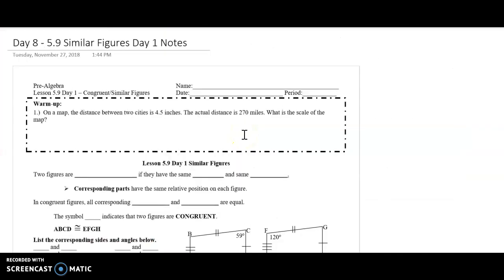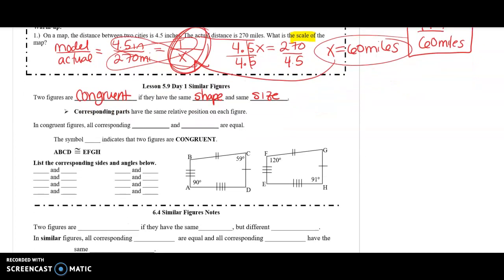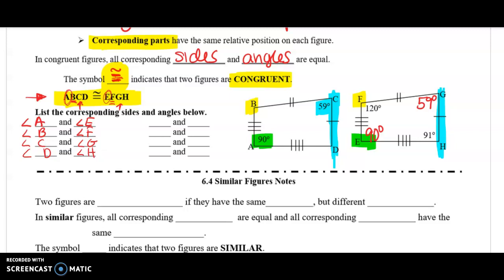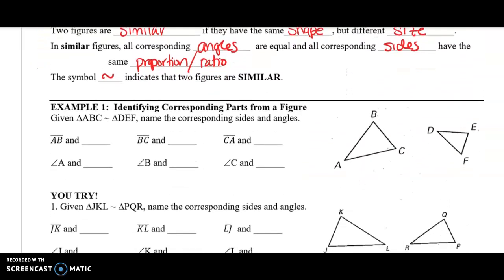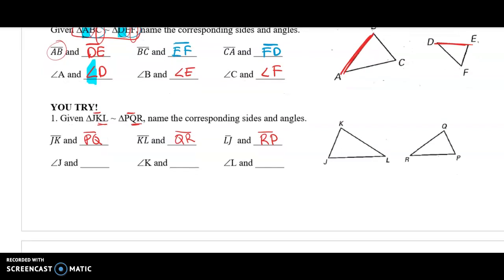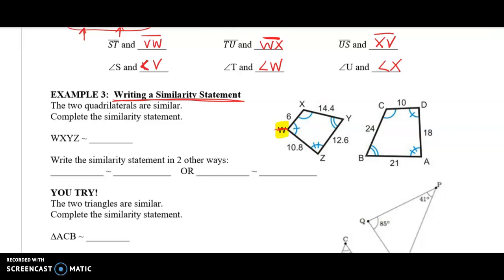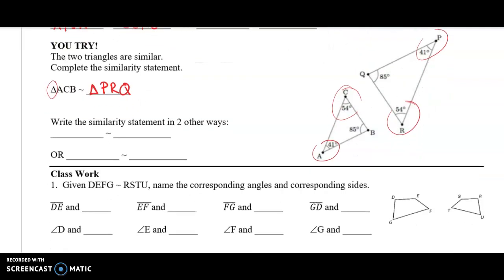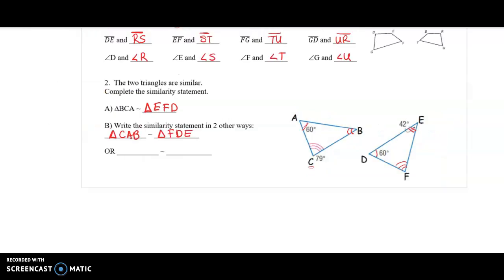Lesson 5.9 Similar Figures